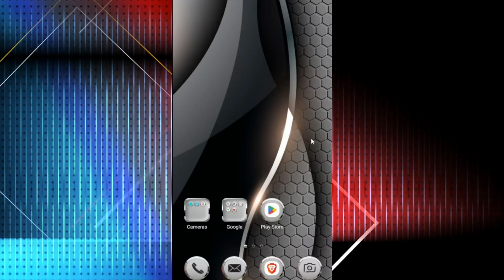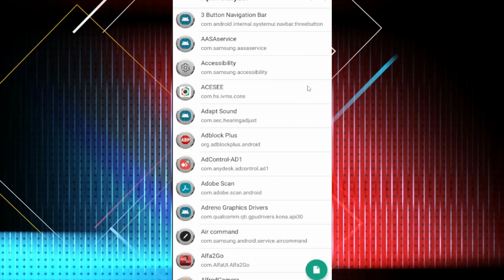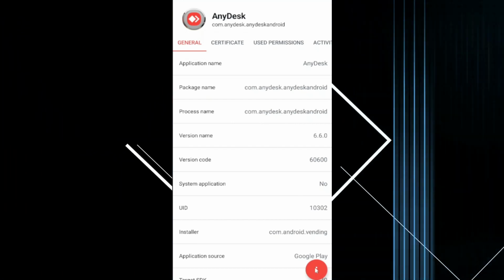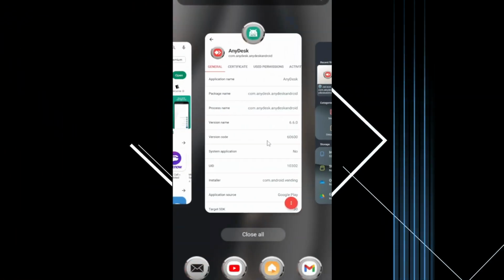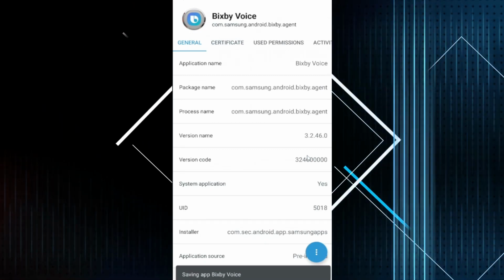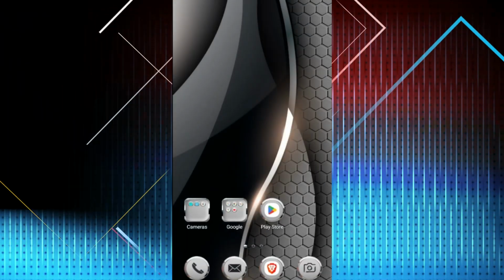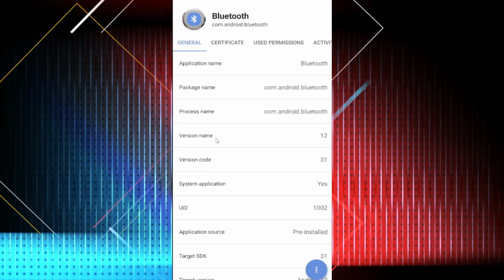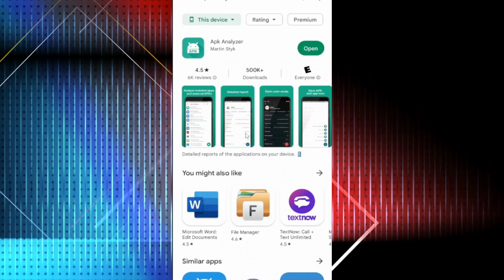Any Android APP to Apk File